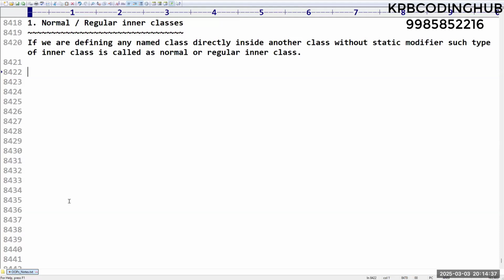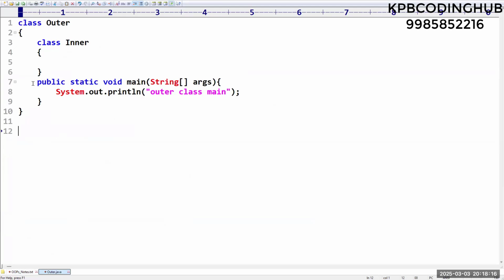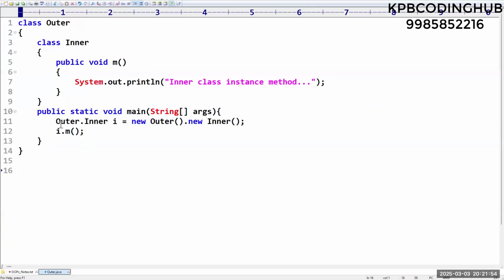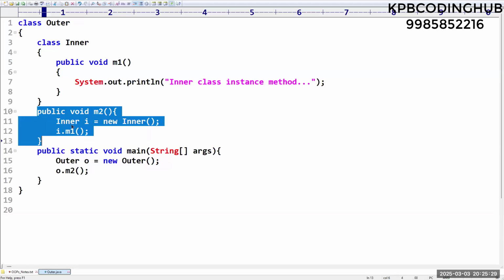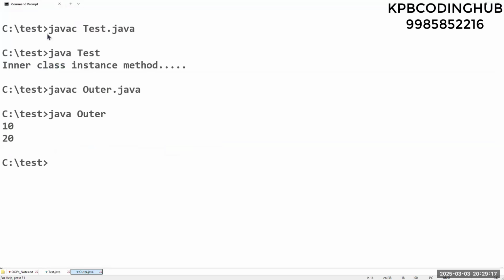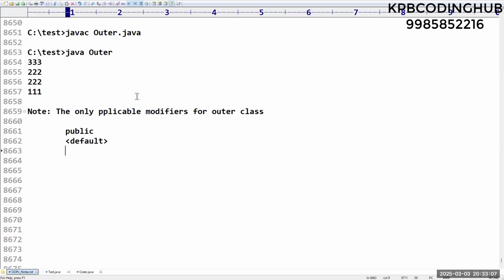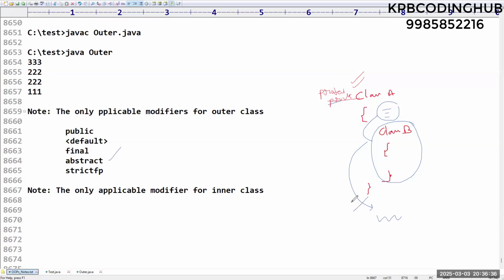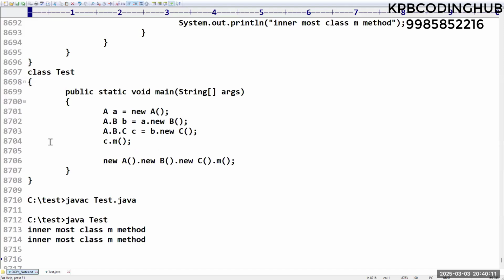REGULAR OR NORMAL INNER CLASSES